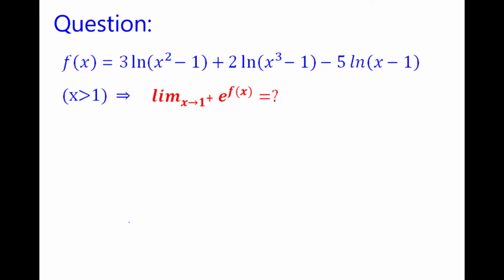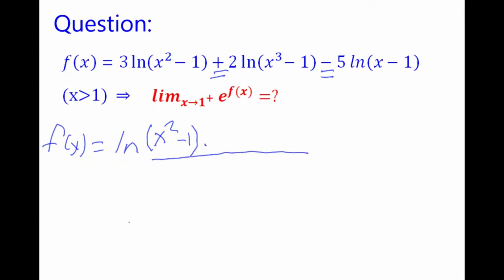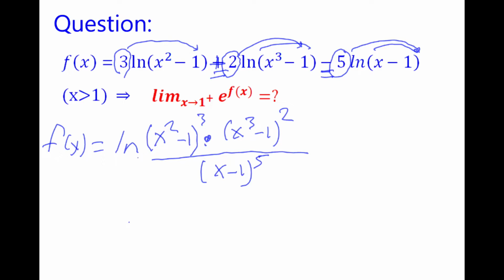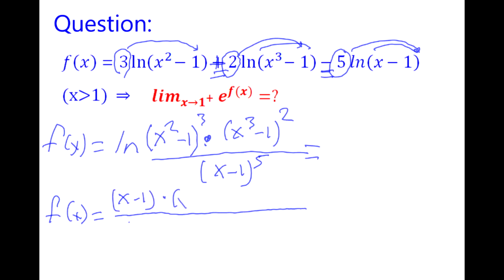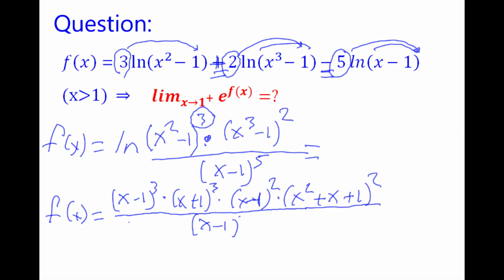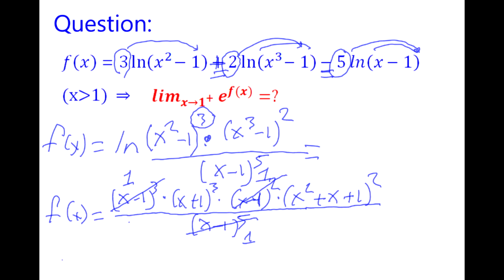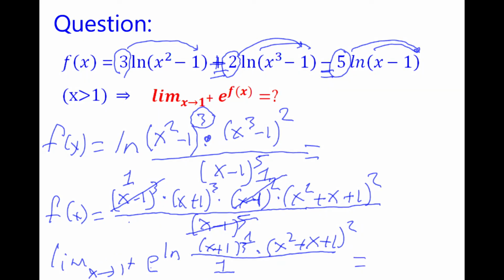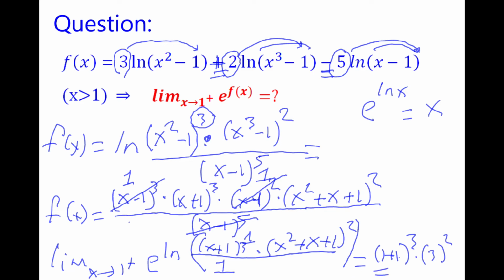Challenge in math (Limits)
In this video, a challenging question about limits (and logarithm) is being solved.